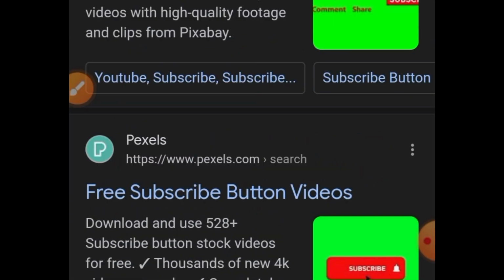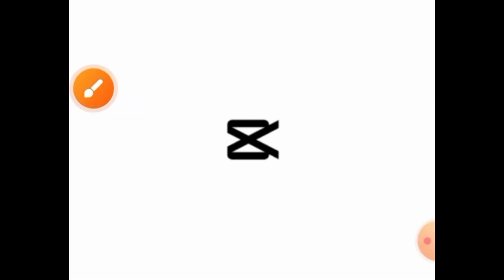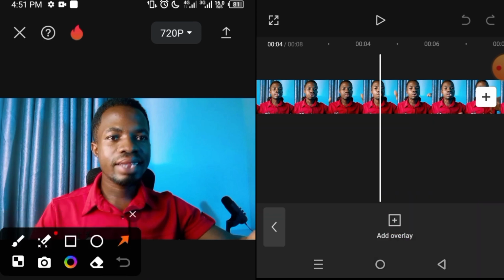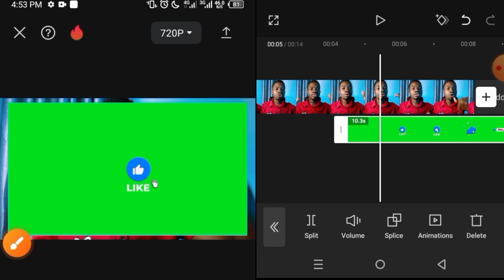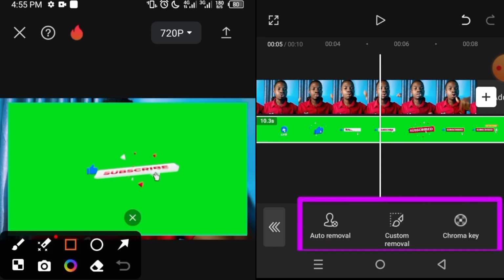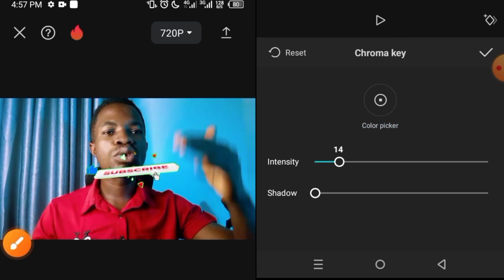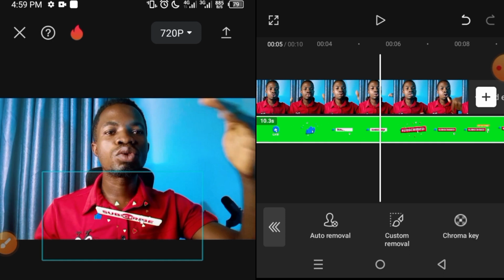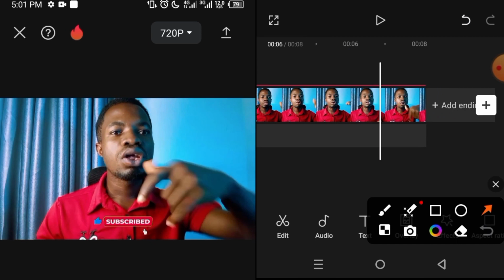How to Add a Subscribe Button to Your Video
𝗖𝗹𝗶𝗰𝗸 𝘁𝗵𝗲 𝗟𝗶𝗻𝗸 𝗯𝗲𝗹𝗼𝘄 𝘁𝗼 𝗔𝗰𝗰𝗲𝘀𝘀 𝗢𝘁𝗵𝗲𝗿 𝗩𝗮𝗹𝘂𝗮𝗯𝗹𝗲 𝗩𝗶𝗱𝗲𝗼𝘀 𝗼𝗻 𝗺𝘆 𝗰𝗵𝗮𝗻𝗻𝗲𝗹

𝗖𝗹𝗶𝗰𝗸 𝘁𝗵𝗲 𝗹𝗶𝗻𝗸 𝗯𝗲𝗹𝗼𝘄 𝘁𝗼 𝗮𝗰𝗰𝗲𝘀𝘀 𝗺𝘆 𝗬𝗼𝘂𝗧𝘂𝗯𝗲 𝗖𝗵𝗮𝗻𝗻𝗲𝗹 𝗖𝗿𝗲𝗮𝘁𝗶𝗼𝗻, 𝗚𝗿𝗼𝘄𝘁𝗵 𝗮𝗻𝗱 𝗺𝗼𝗻𝗲𝘁𝗶𝘇𝗮𝘁𝗶𝗼𝗻 𝗖𝗼𝘂𝗿𝘀𝗲